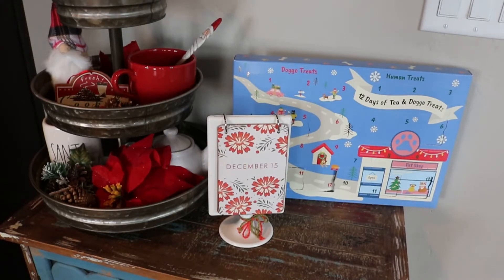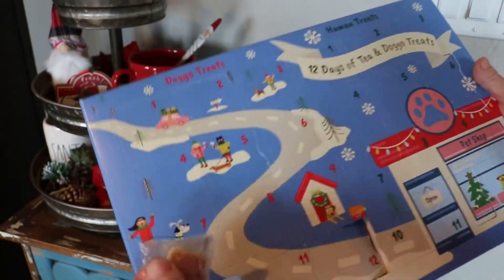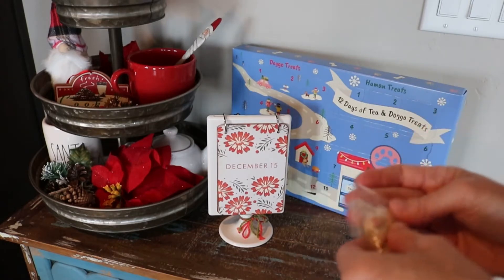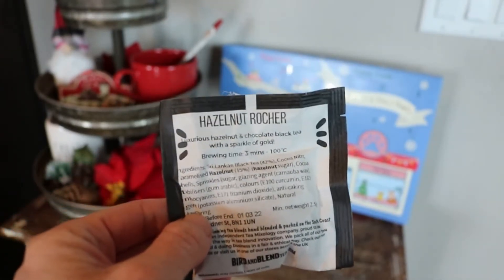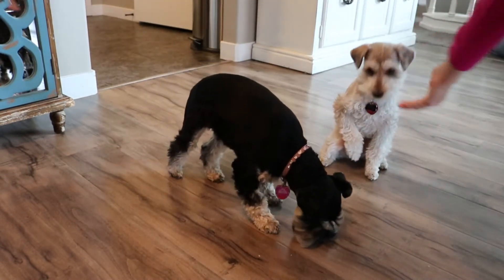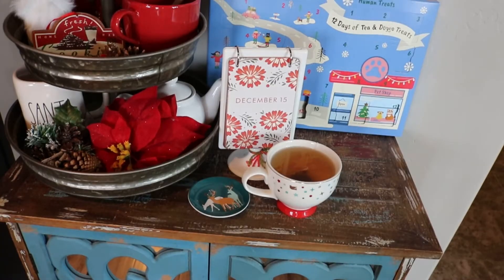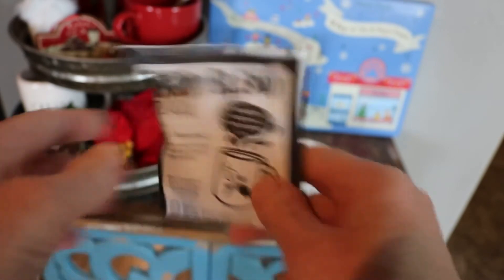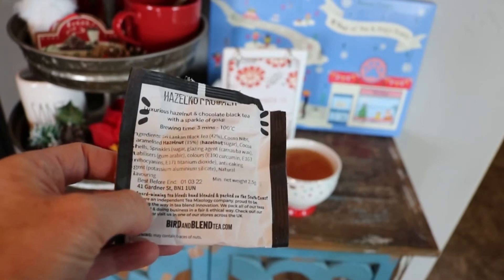12 Days of Dog and Human Treats - Bird & Blend || Day 10 (Miniature Schnauzers)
December 15th- 10 days until Christmas! I loved this tea and drank it so quickly!